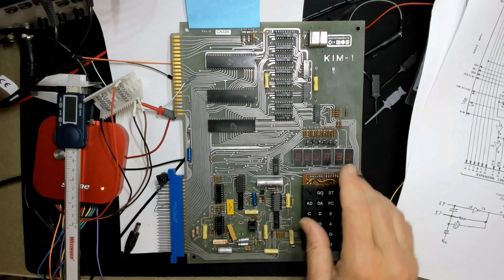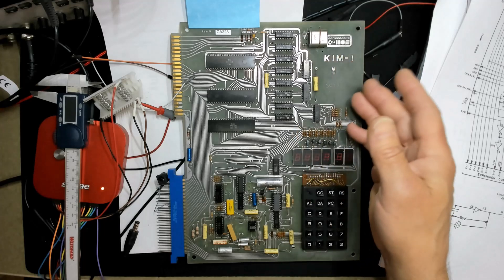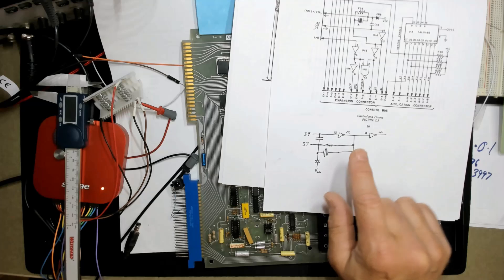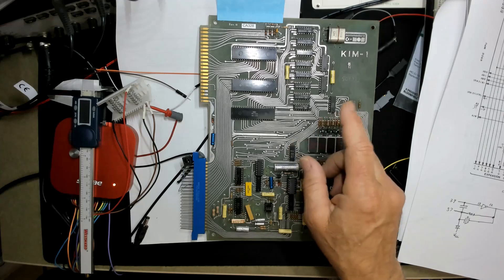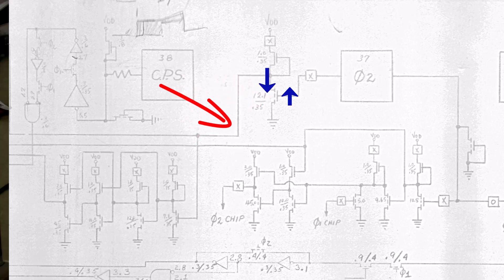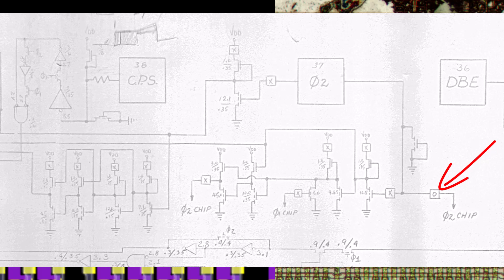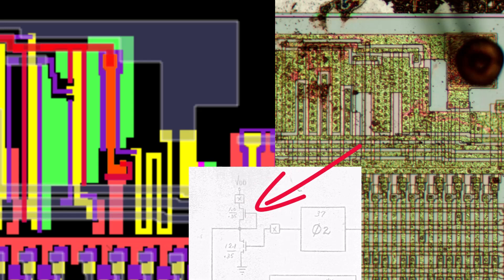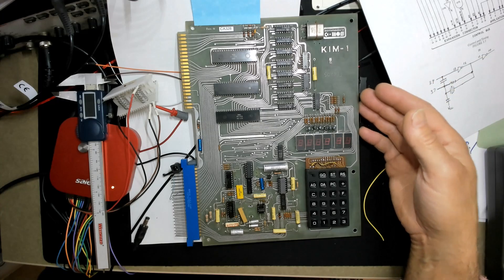{129} How is This KIM-1 Still Working With a Blown Gate on The Clock Input?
This KIM-1 has a blown out gate somewhere on the clock input to Phi 0.  Yet with a little brute force, it still creates it's Phi2 and seemingly works fine.
In this video I dig into how this 6502 must have taken an electrostatic discharge hit yet fortunately blow out a non-critical 'red shirt' component.
I am NOT an IC expert and could have easily gotten some things wrong in this video... so don't use it to try and win any wagers.